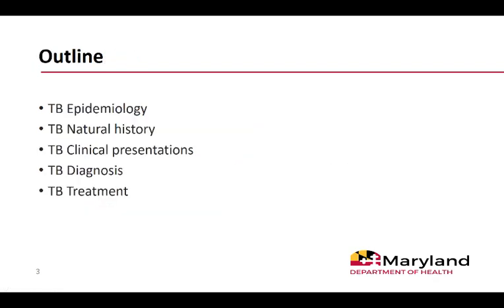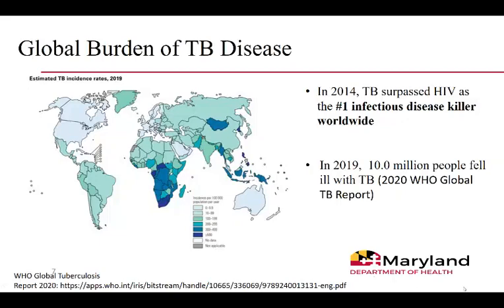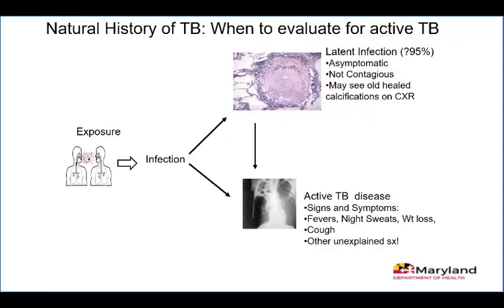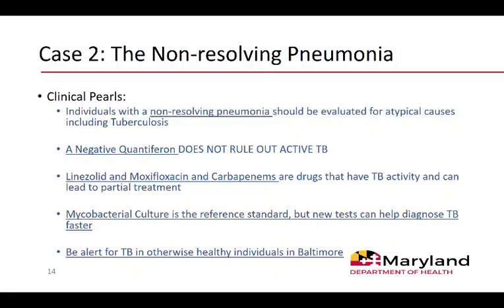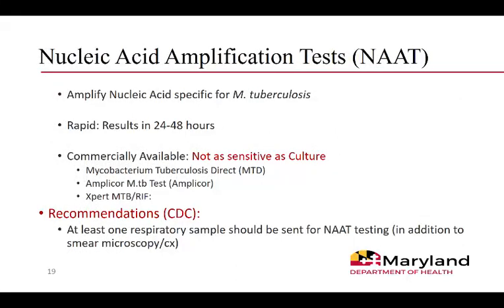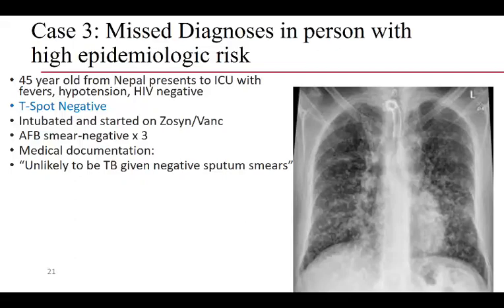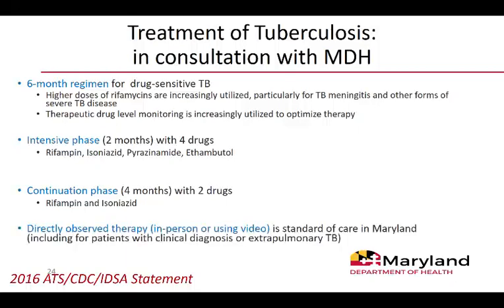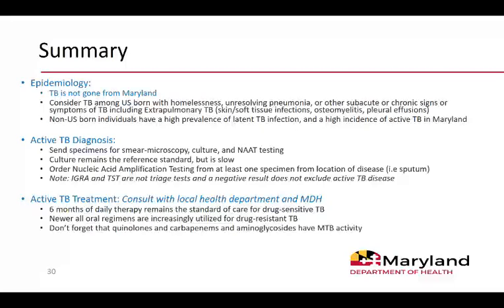Introduction to Active TB for PCP default